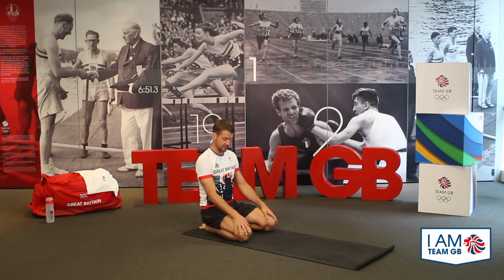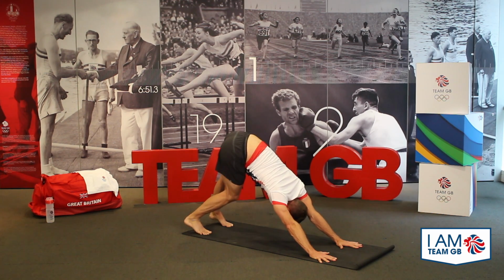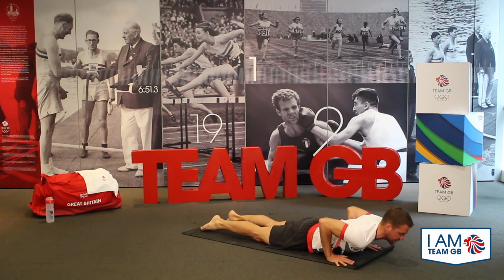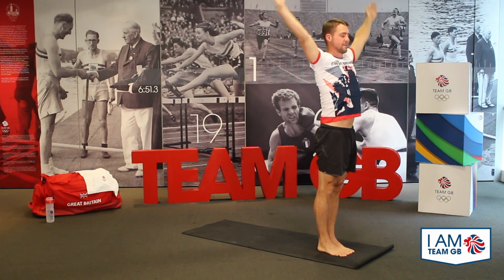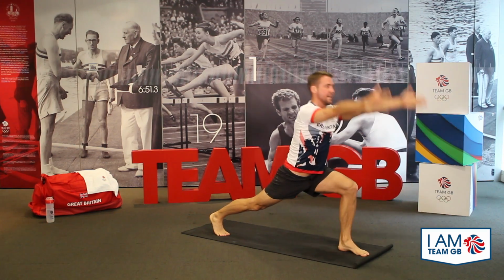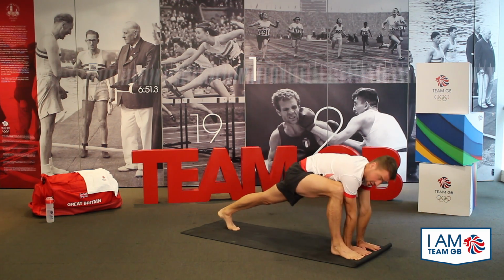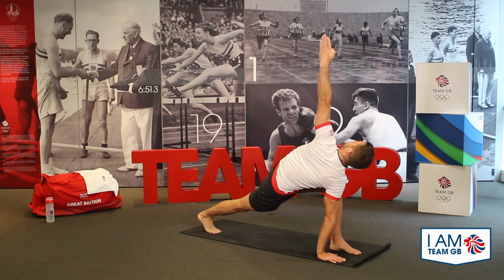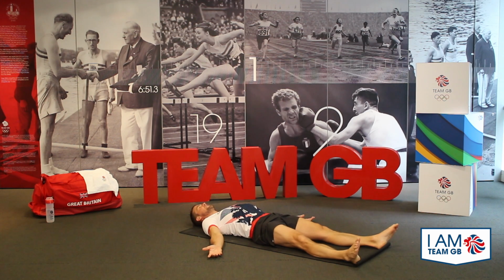20 minute yoga class with Leon Taylor (#1) | Workout Wednesday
Olympic diver Leon Taylor is putting the nation through its paces with a 20 minute yoga class. Improve your strength, flexibility and physical and mental wellbeing with Team GB. Get involved.